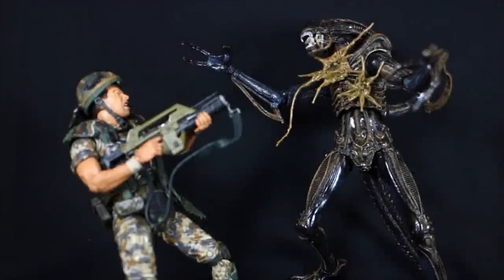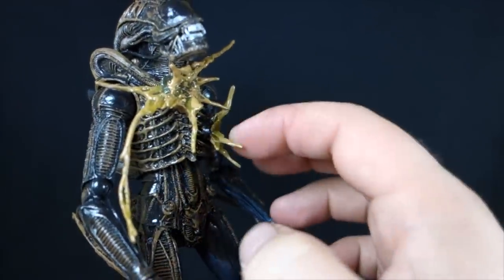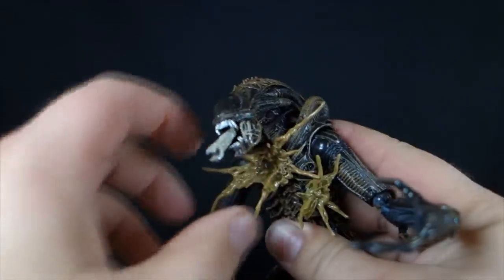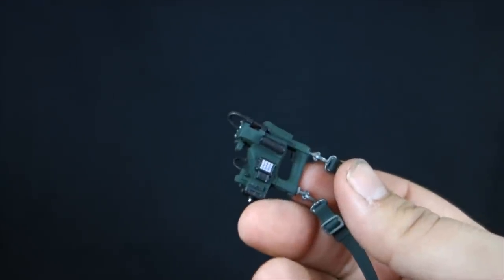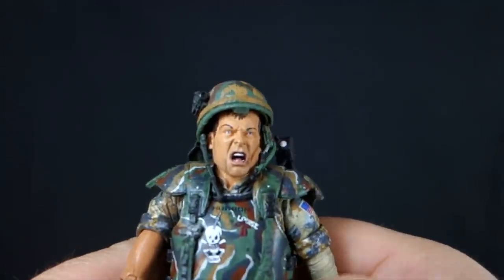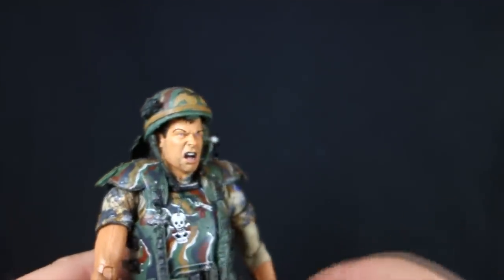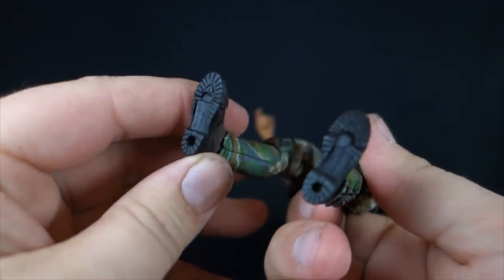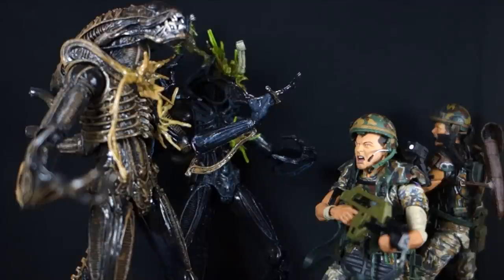"Private William Hudson vs Xenomorph Warrior" NECA Aliens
A review of the NECA Aliens Private William Hudson vs Xenomorph Warrior 2 Pack.